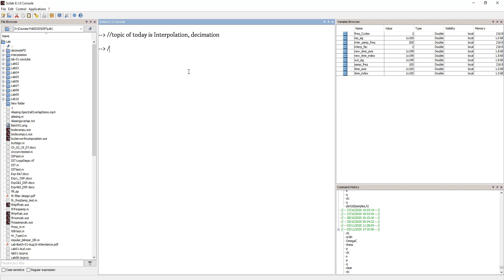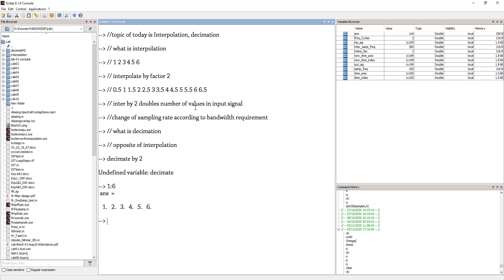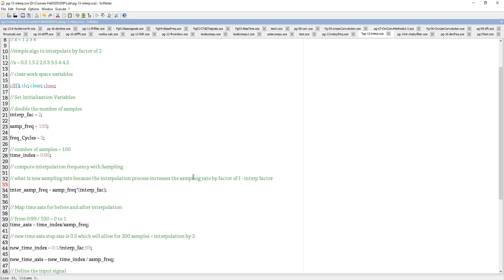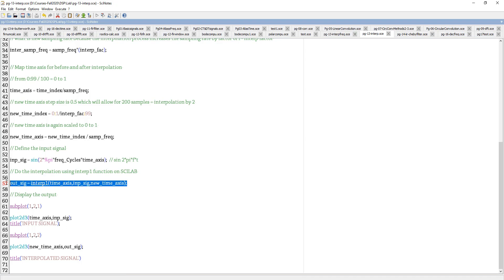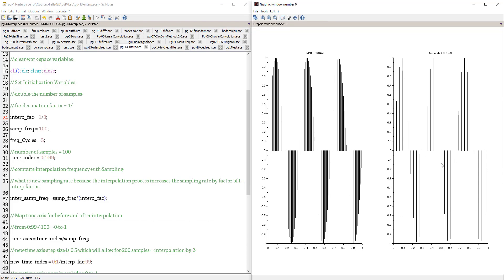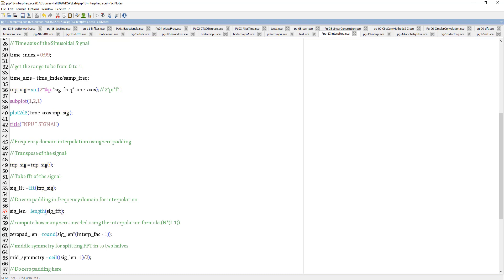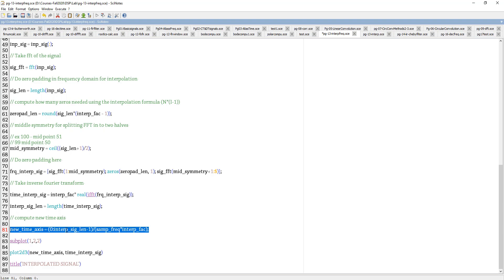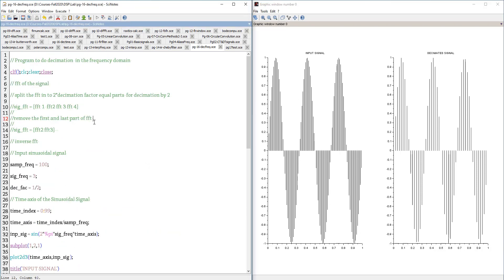DSP SCILAB 11: INTERPOLATION & DECIMATION IN TIME & FREQUENCY DOMAIN